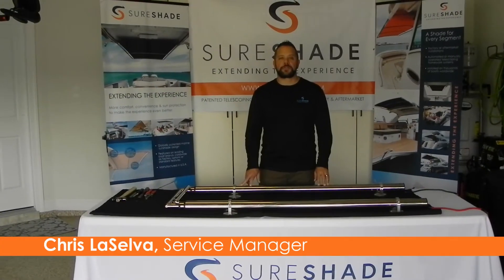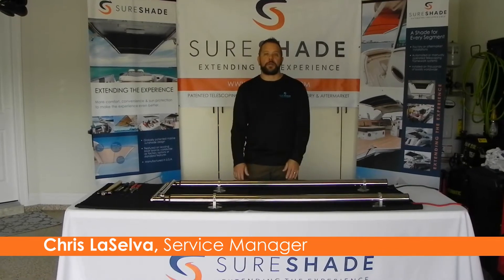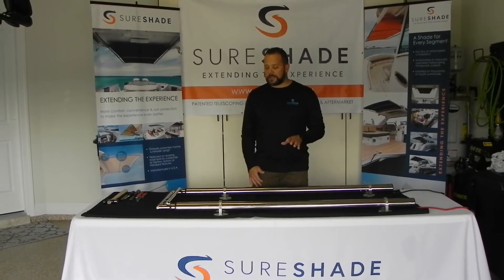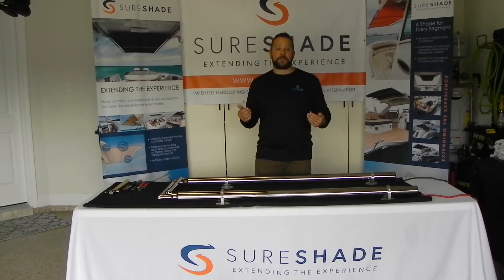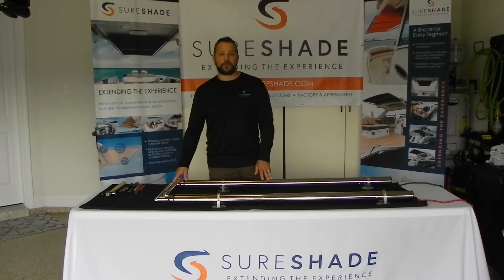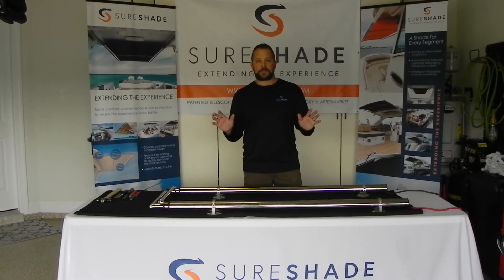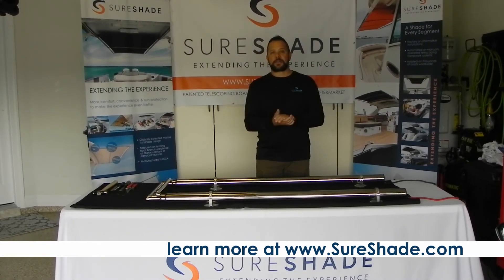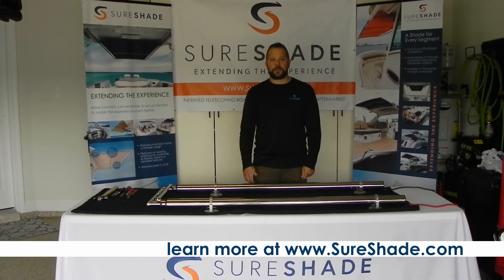SureShade University: Hardtop Close Off Panel Alignment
SureShade University service training series: This video will show you the procedure to set the correct positioning of the close out panel or cover plate on a SureShade automated boat shade system installed in a hardtop.